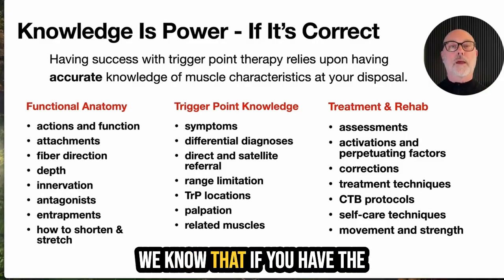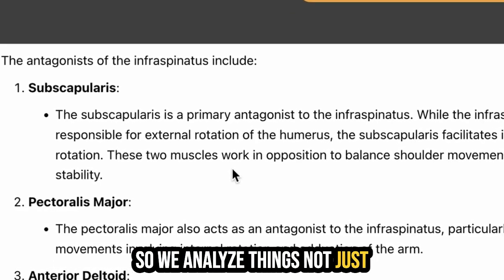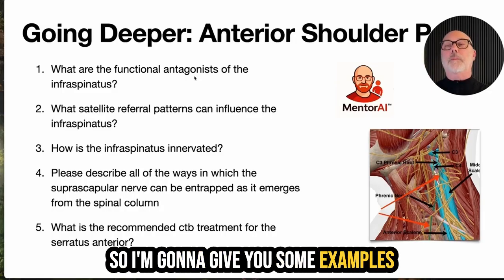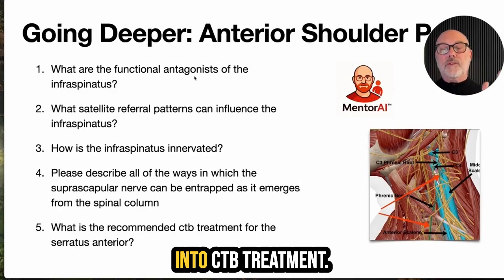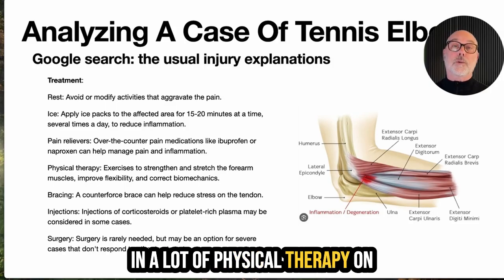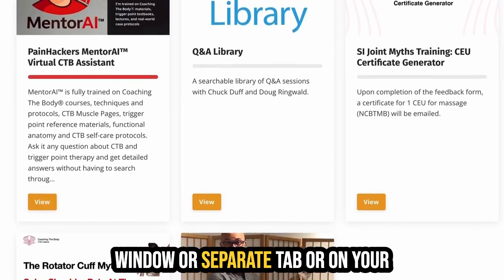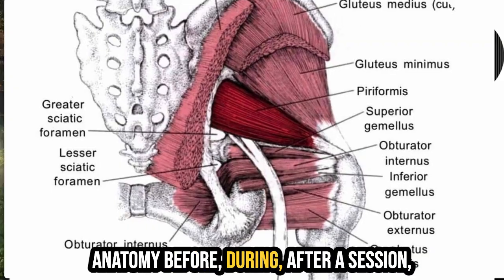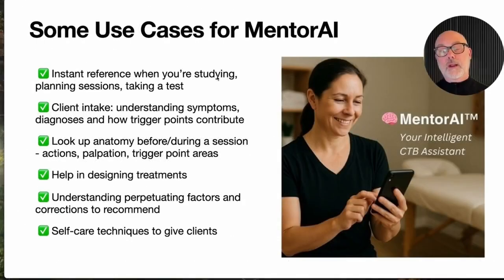The New AI Tool That's Revolutionizing Pain Therapy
Chuck Duff introduces Mentor AI, a new AI assistant for pain therapists. This ai tool is trained deeply and exclusively on Coaching The Body courses, trigger point therapy, Chuck's book ENDING PAIN and hundreds of CTB resource documents. This artificial intelligence mentor will help therapists learn and solve client pain problems, marking a leap in ai in education.